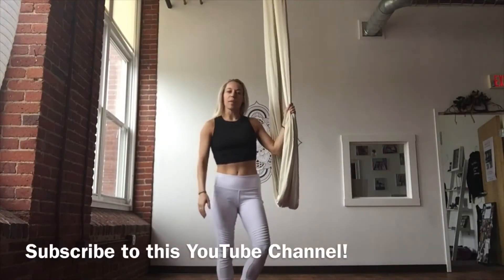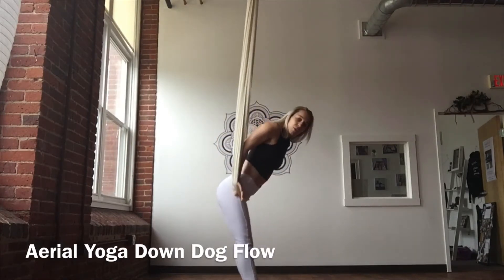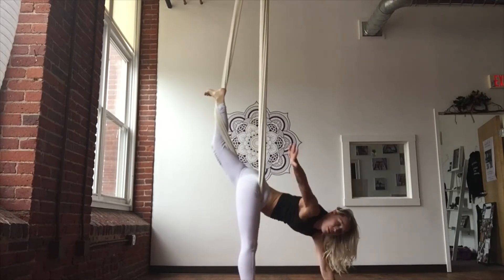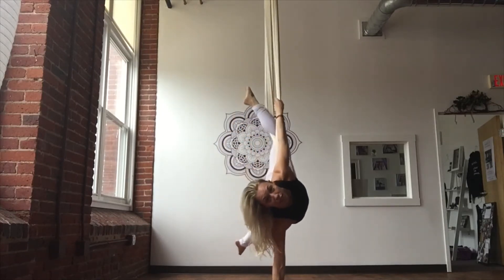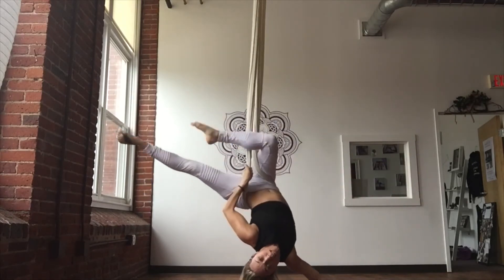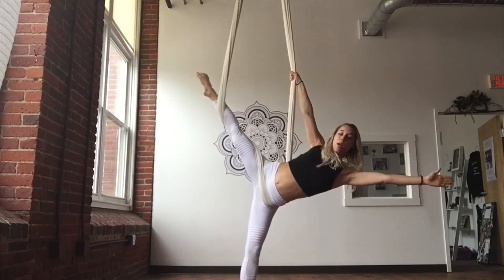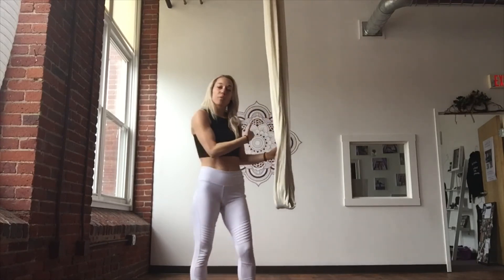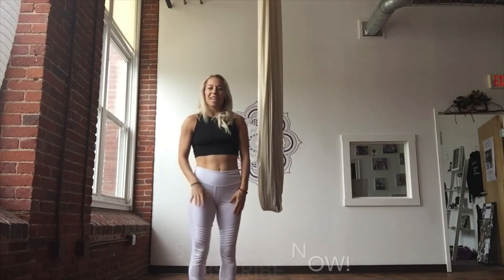Aerial Yoga Down Dog Flow Tutorial with Aerial Yoga Girl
Now you can train and be inspired consistently from the comfort of your home - Anytime!! - NOW ONLY $20/mo! - to access a library of over 200 Aerial Hammock Trick, Conditioning, and Aerial Yoga Classes.

PERFECT FOR:
Aerial Yoga Studio Owners, Aerial Yoga Teachers, and Anyone with a Home Set Up who cannot always get in to a studio class!
Join Karlene in 3 different Styles of Aerial Hammock Classes LIVE - You will be guided as she flows from the studio in Boise, Idaho.

You do NOT need to get a Vimeo account  -  Classes are available through your Facebook account  to access over 200 Aerial Yoga classes at your convenience. All the classes are organized and labeled by date, level, and intention.
EASILY navigate using the SEARCH BAR or the UNITS section of our exclusive group: Aerial Fly, Aerial Flow, and Aerial Ground. Each class is clearly LABELED BY INTENTION and APPROPRIATE LEVEL.

View clips from any one of our over 200 live classes - these are done live from the studio via live stream on Facebook. While interruptions can or may occur, classes will always be completed and posted within our private FB group for you to review at your convenience.

 All classes are Labeled by Intention and Levels, as well as organized into UNITS for you to easily find, view, and check off classes as you complete them! You can ask QUESTIONS and MAKE REQUESTS as I will continue to Teach a New Class EVERY WEEK!!

Once payment is received, you will be added to our private Facebook group where you can view and access all previous live tapings you may have missed, ask questions, make requests,  - as well as communicate with our online community of aerial yogis!

Enrollment is always Open - you may Cancel your subscription at any time if you do not wish to continue.

Be Well,
Karlene,
Aerial Yoga Girl